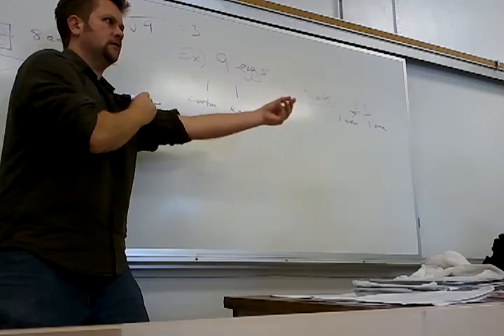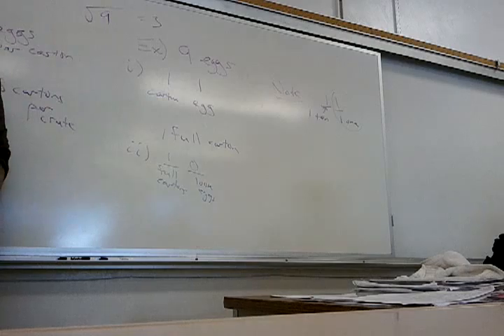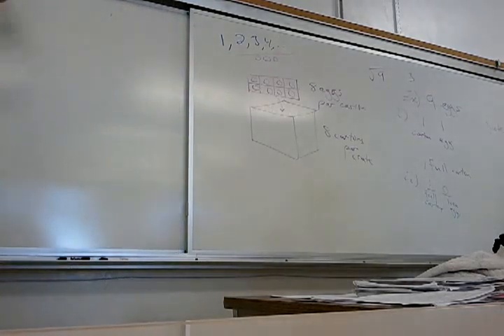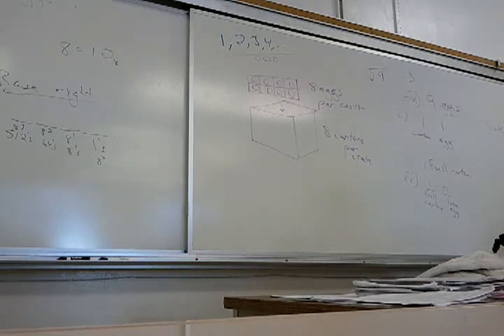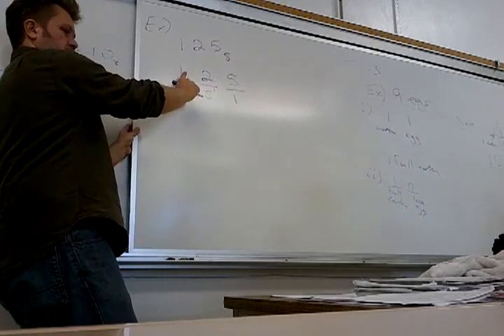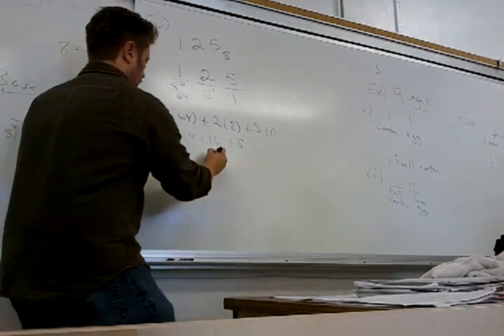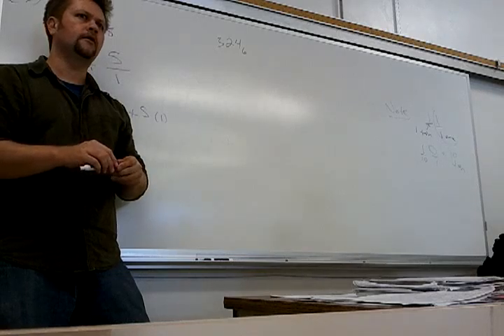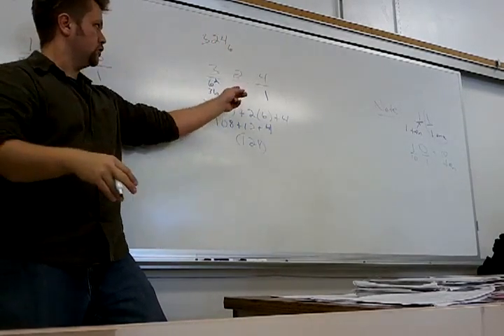Math 120 March 23 Lecture, Part 3